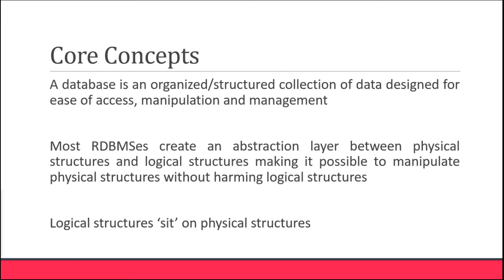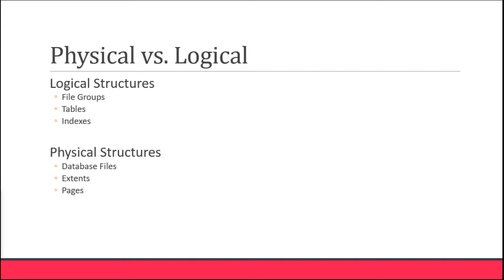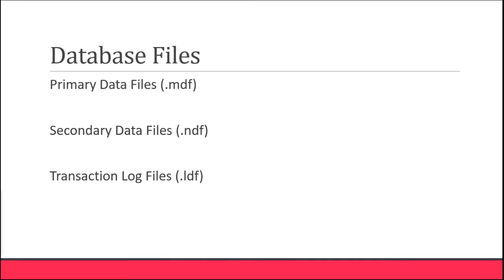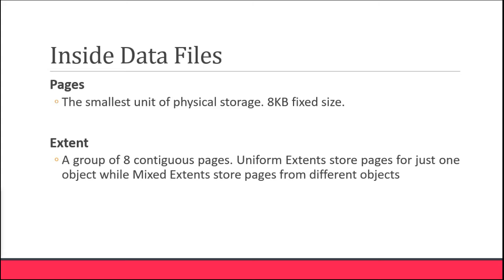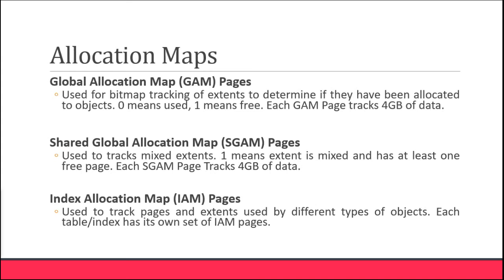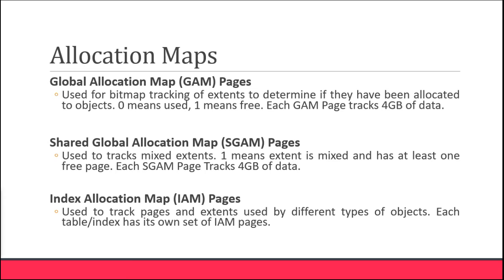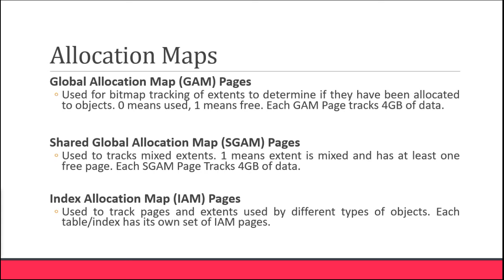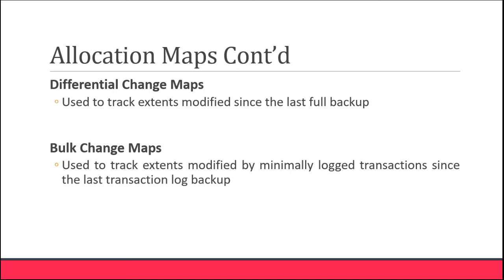How to Manage SQL Server Databases and Storage Part I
In this session we examined the basics of SQL Server Databases - logical and physical structures, files and filegroups, and ways to move databases. The video is the second of four parts, do well to watch all of them.

The approach to sharing this knowledge of SQL Server is the point of view of a technical person with hands-on database management experience on SQL Server. Beyond theoretical knowledge, the idea is that whatever you glean from the sessions to be useful in the workplace as you work with SQL Server.

Do well to watch and share  with other Data Professionals. I have also delved into Enterprise Architecture general and Data Architecture and will be sharing my learning in those areas from the point of view of a "Newbie"